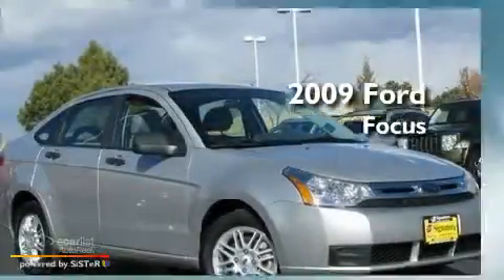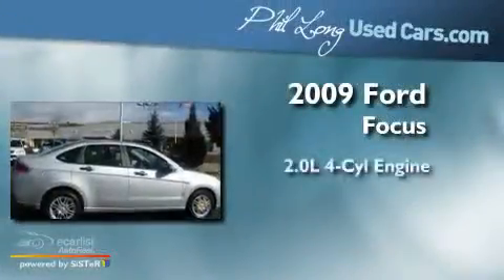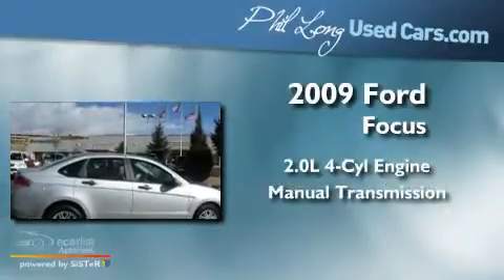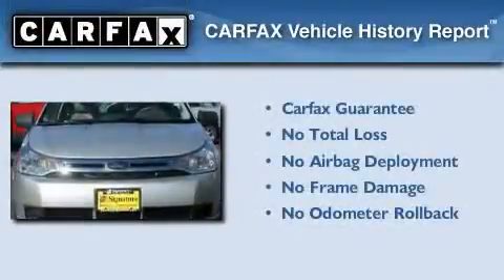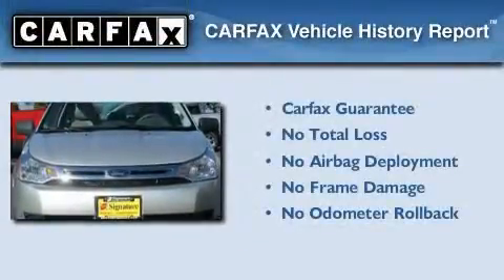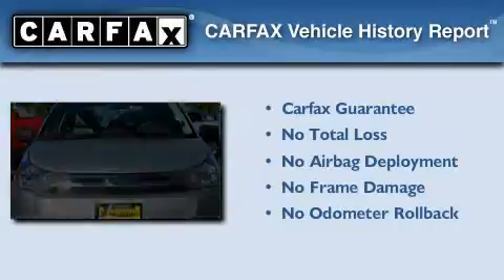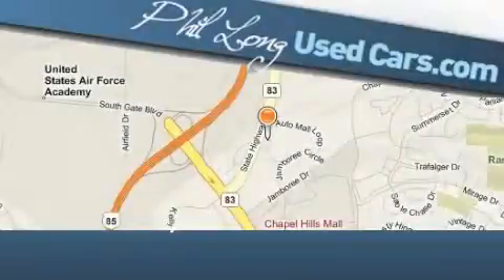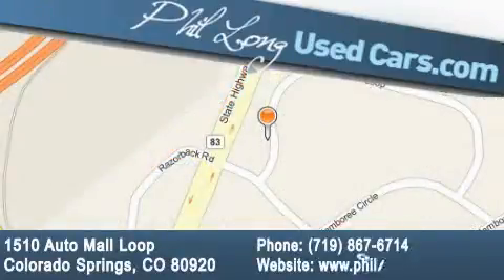2009 Ford Focus Denver CO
Year : 2009

 Make : Ford

 Model : Focus

 Engine : 2.0L DOHC 16-valve I4 Duratec engine

 Trans . : Manual

 Exterior : Gray

 Miles : 27,368

 Interior : Gray

 1510 Auto Mall Loop

 2009 Ford Focus Colorado Springs CO